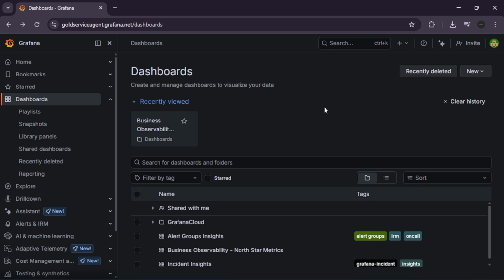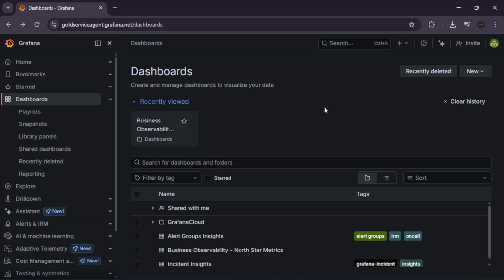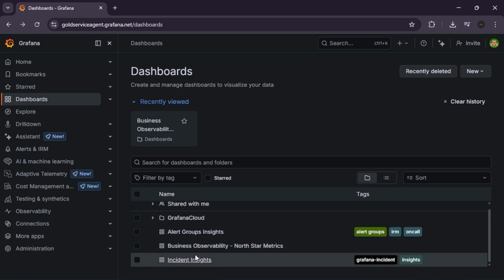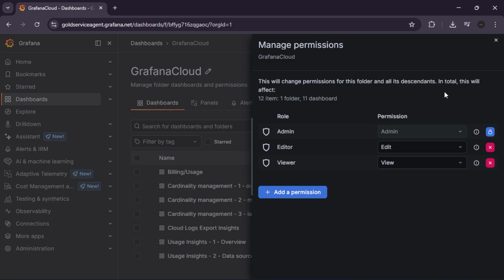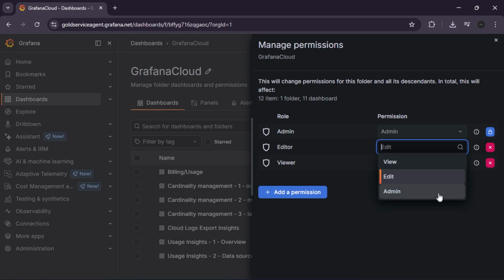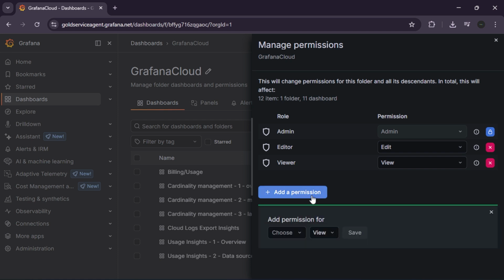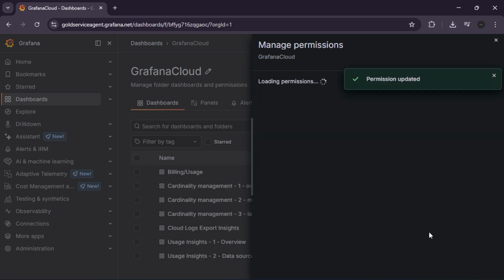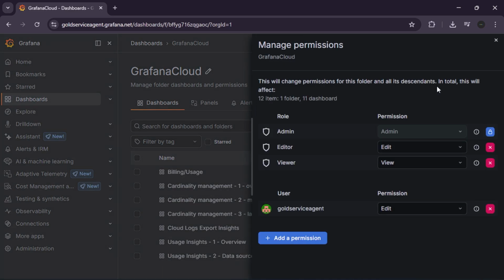How to Give Access of Grafana Dashboard to User [2026 GUIDE]